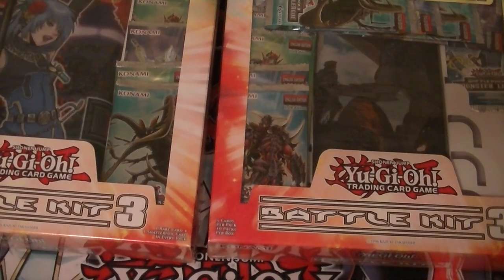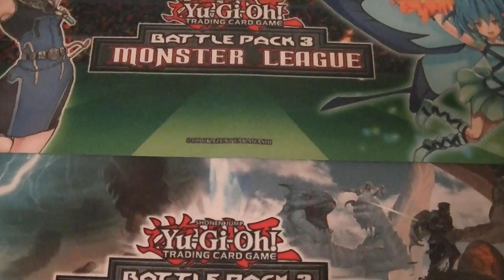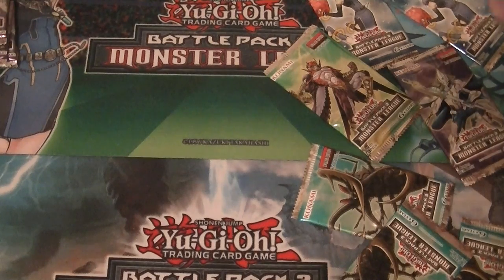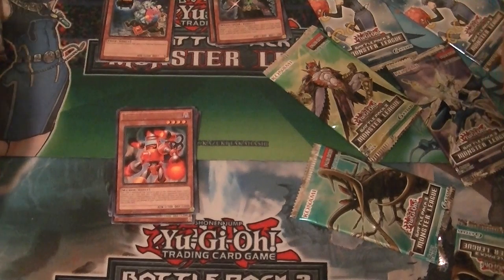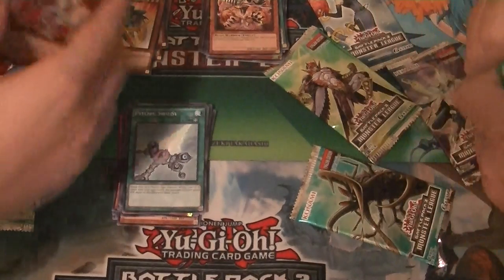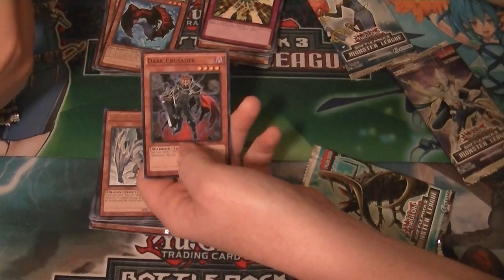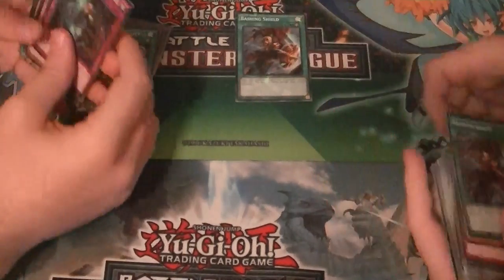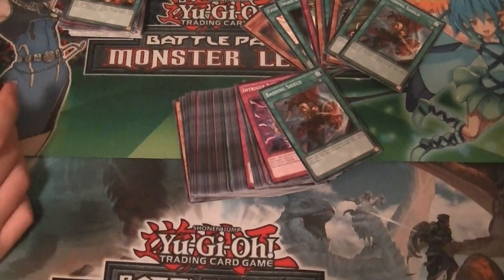Battle Pack 3: Monster League Battle kit opening x 2